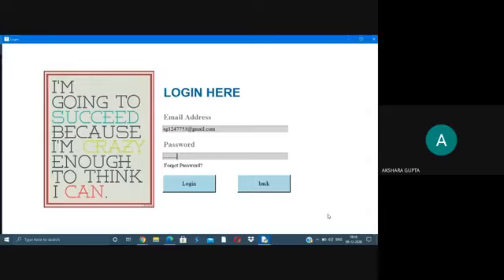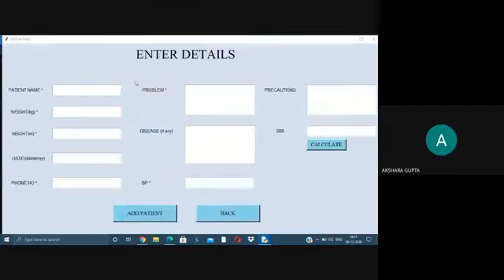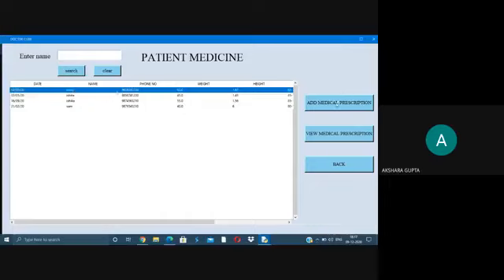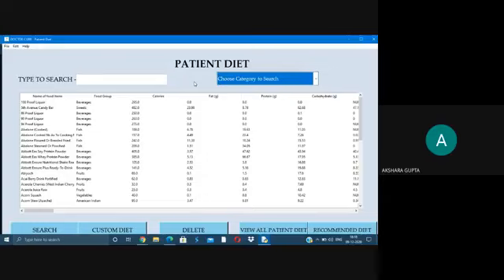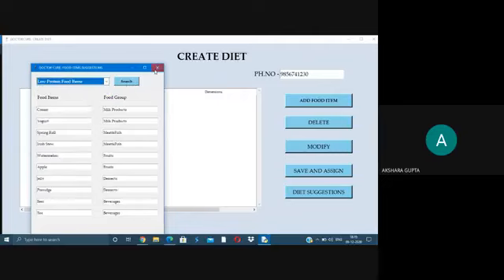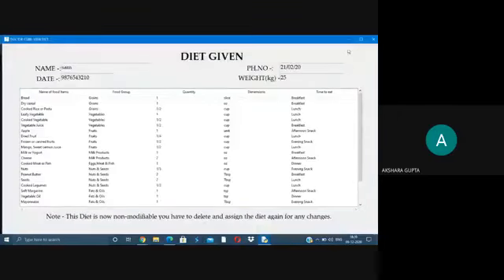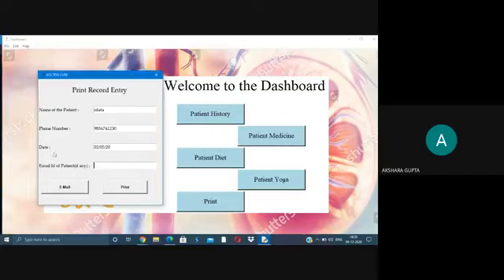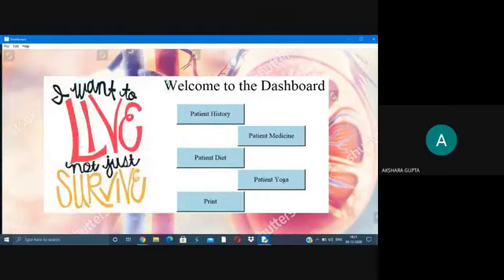IISF-SEMC 2020 - Doctor Cure